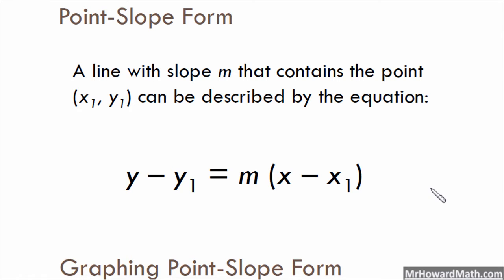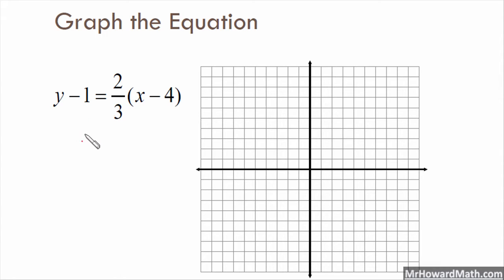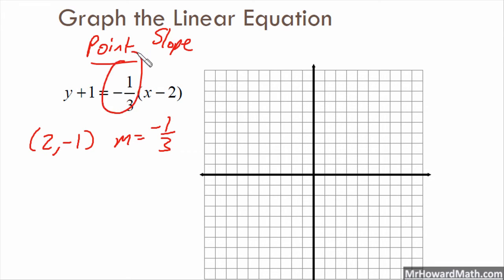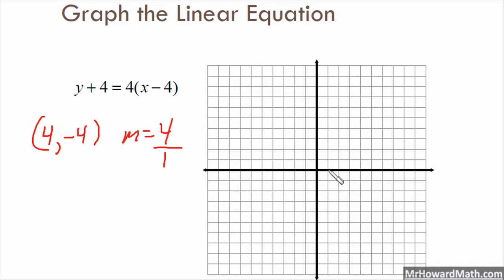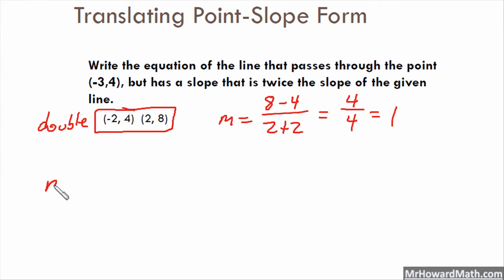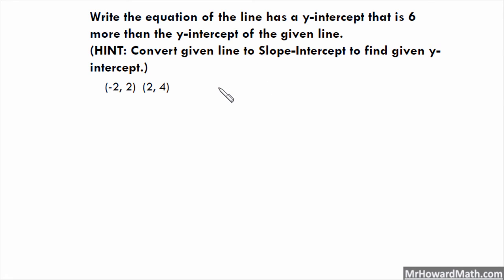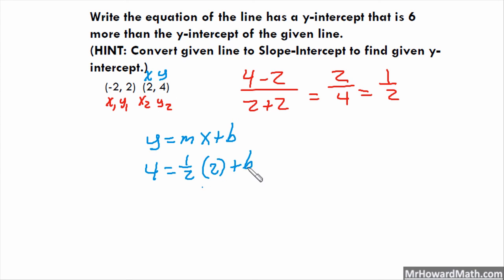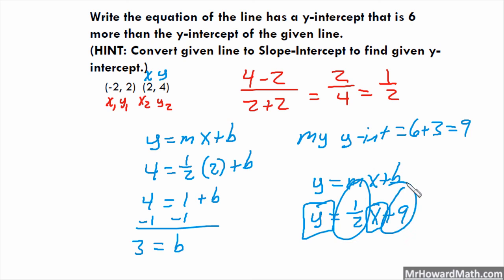Graphing Linear Equations in Point Slope Form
We graph several lines from point slope form. We then write equations of lines from problem situations that require changing slope and the y-intercept.